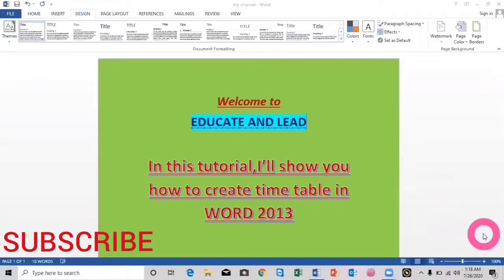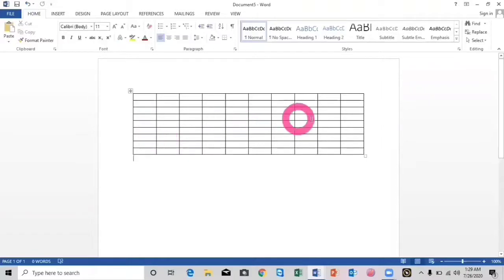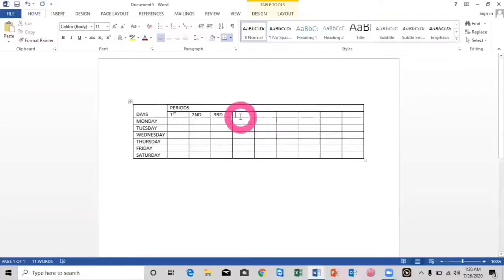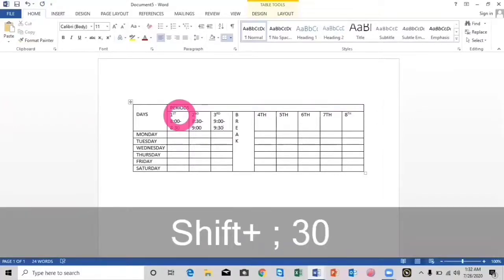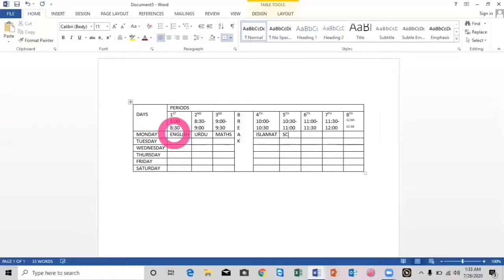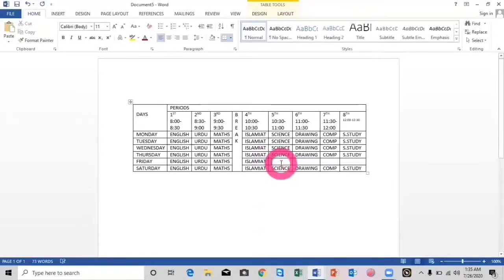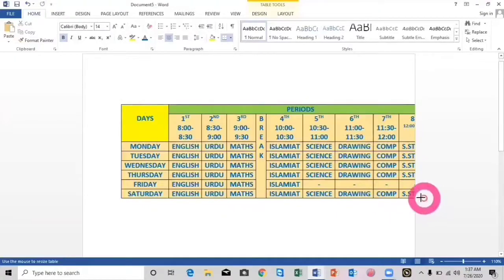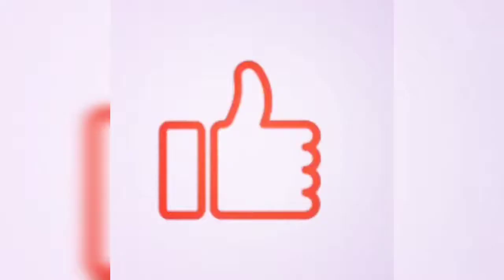How to create Time Table in MS Word 2013 | Educate and Lead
In this tutorial i'll show you how to create time table for your class in MS WORD 2013 in a very easy way.By watching this video u will also be able to format your time table by making changes to your font size,font color,bold text, background color, text alignment and many more things.So please watch video and give your suggestions or ask questions in the comment section below..

How to restore recently closed tabs in Google Chrome||Restore all tabs in Chrome |Educate and Lead|